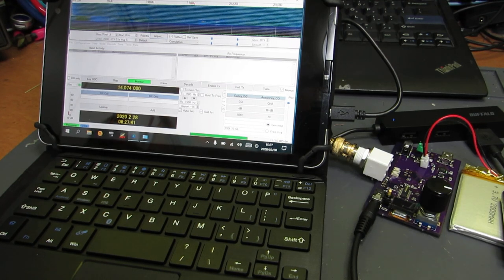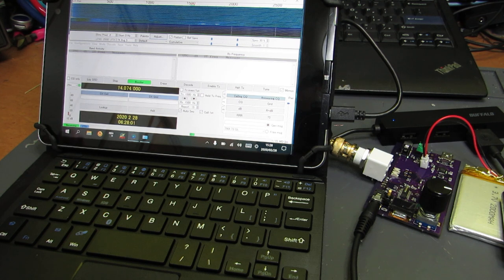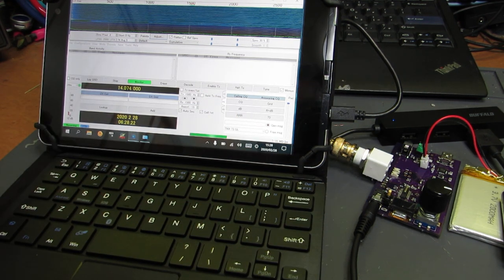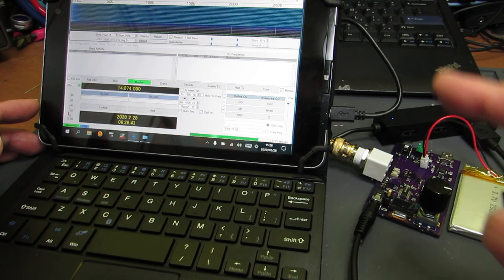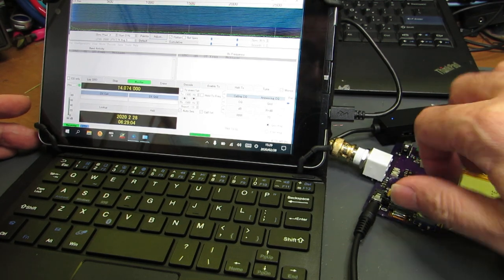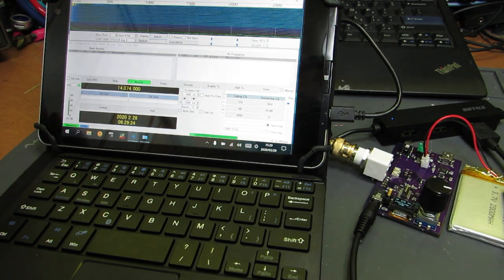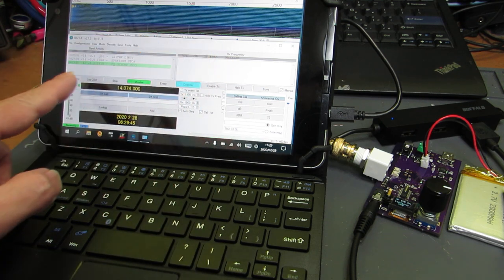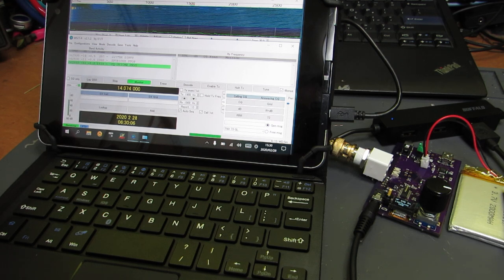FT8 receiving by Si4735 and decoding with PC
It's no wonder to see Si4725 radio (with SSB support) can decode FT8 signal, (or more precisely decoding by PC). It's just a demo!